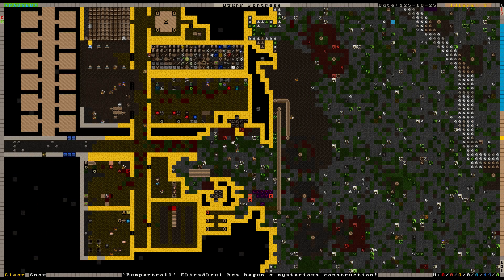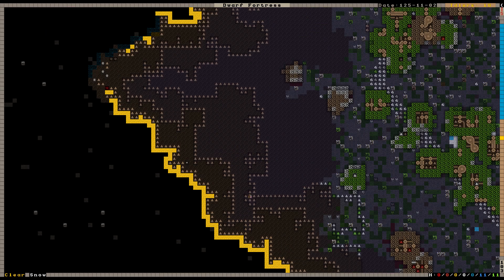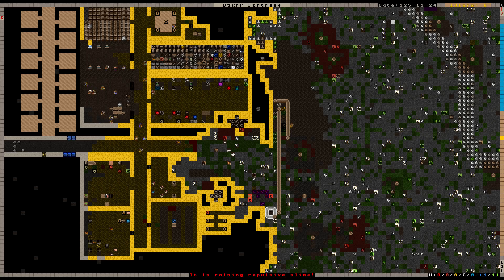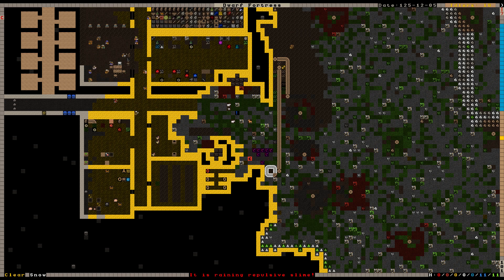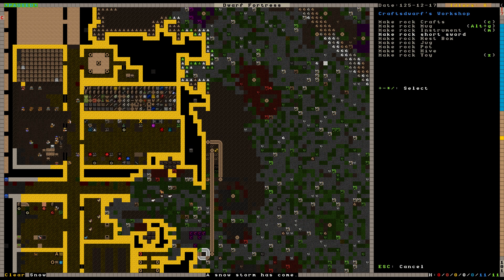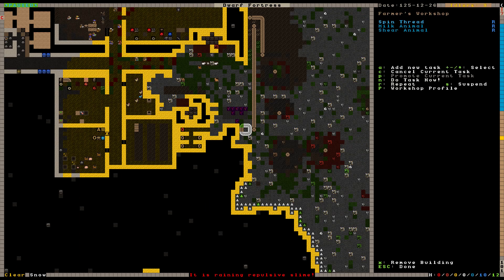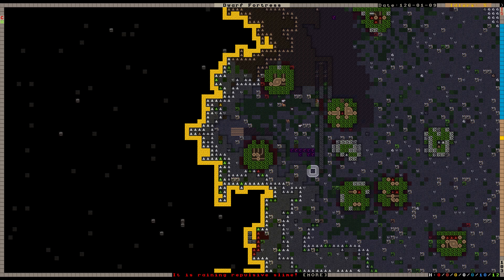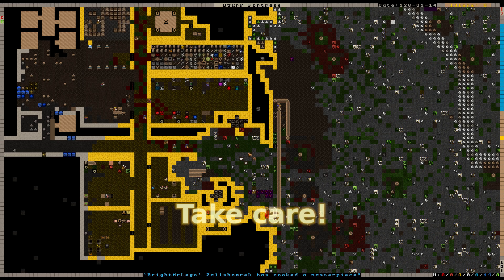Dwarf Fortress: Monangshorast - Episode 8 (Masterpiece Meals)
Seems our foodsmiths are getting on top of things, at the very least :)